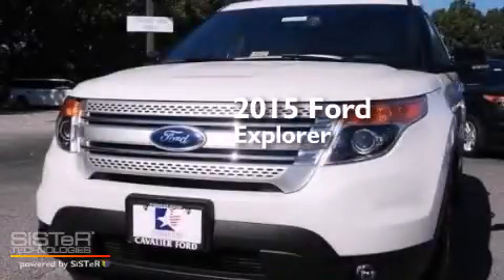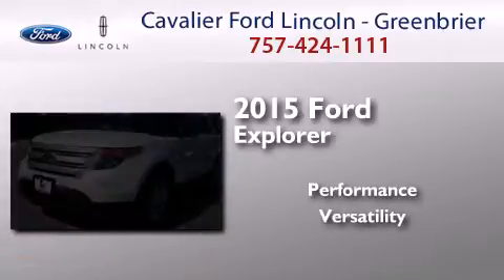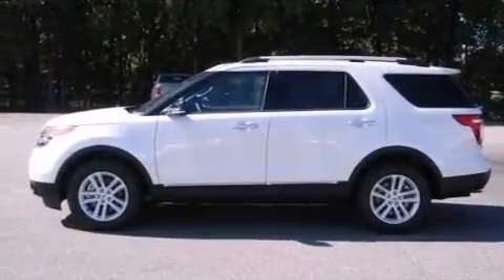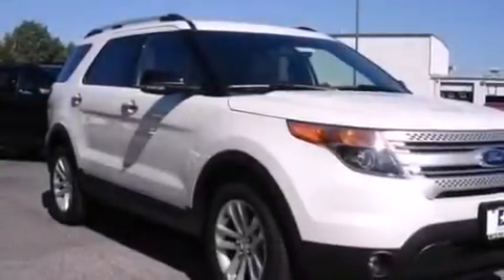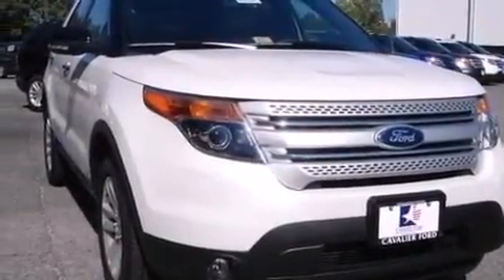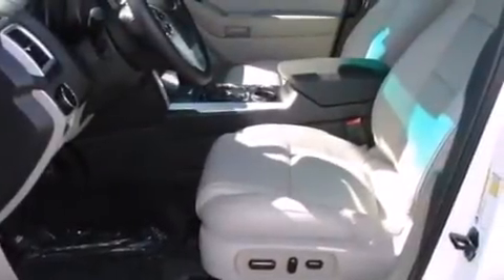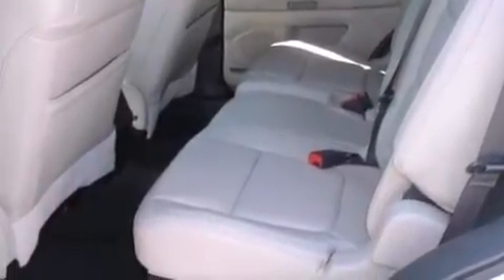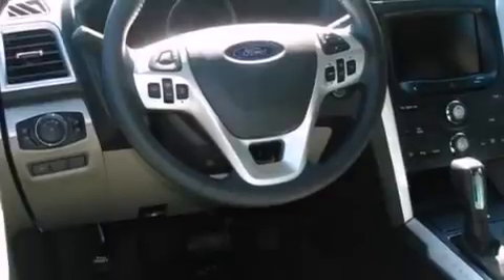2015 Ford Explorer Chesapeake VA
We have been honored to serve the Chesapeake VA area , we promise that your experience at our dealership will exceed your expectations ! Year : 2015 Make : Ford Model : Explorer Engine : 2.0 Trans . : a Exterior : White Platinum Metallic Tri-Coat Miles : 6 Stock : P55238 Cavalier Ford Lincoln - Greenbriar 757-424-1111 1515 South Military Parkway Chesapeake , VA 23320